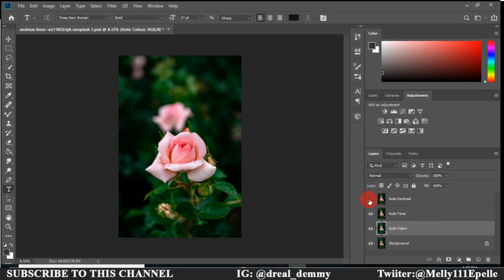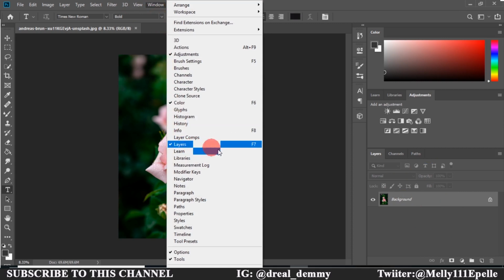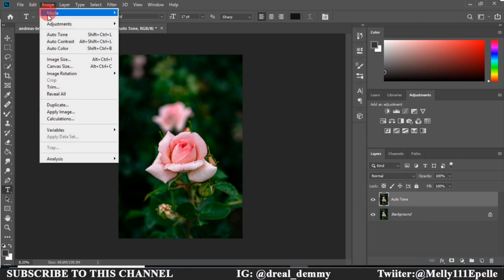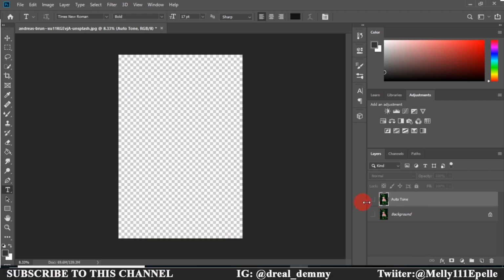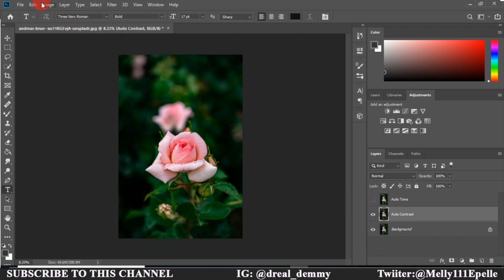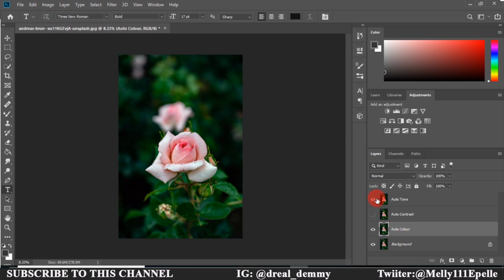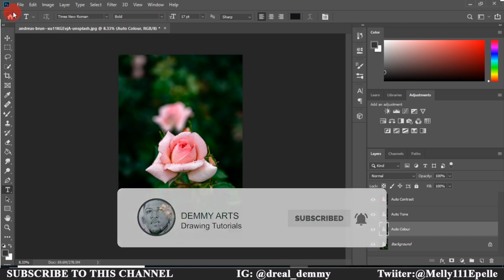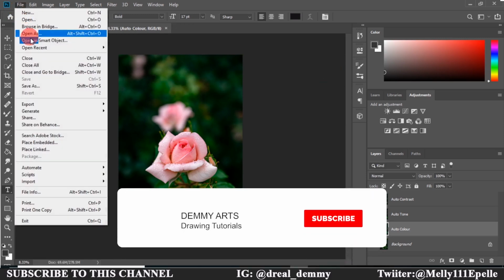A Beginner's Guide to Layers In Photoshop|| Photoshop Tutorials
In this Adobe Photoshop tutorial, learn about using layers and basic tools like the move tool, type tool, shape tools, and selection tool.
You can also drop some suggestions on the videos that you would want me to do so you could get better at drawing. I'll be reading every comment.